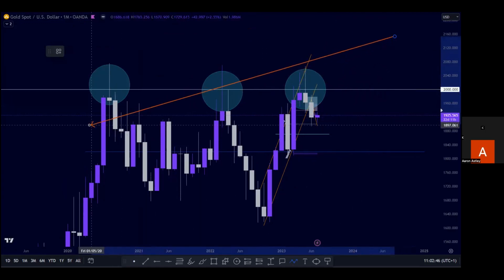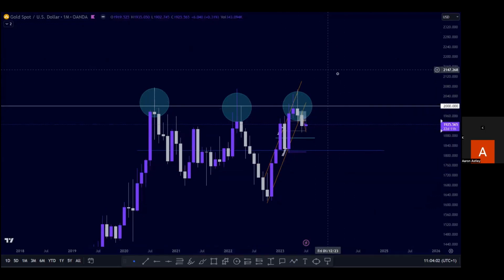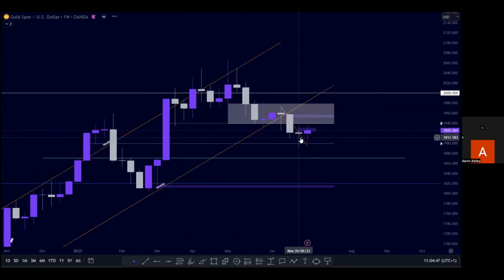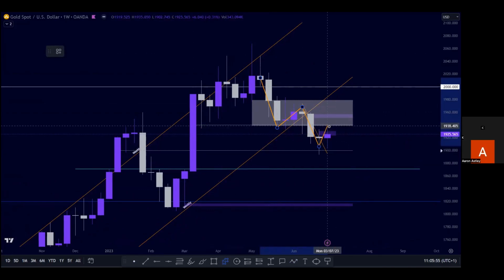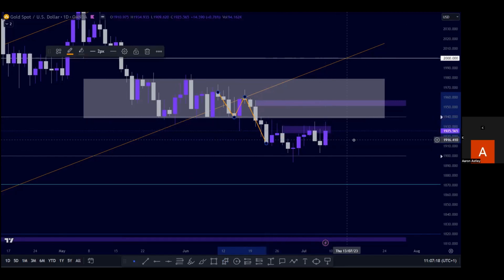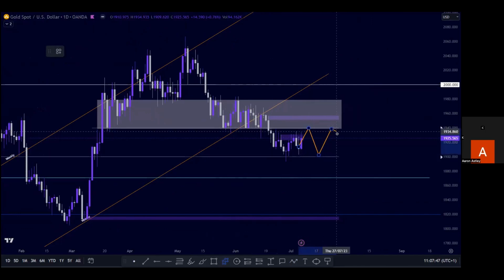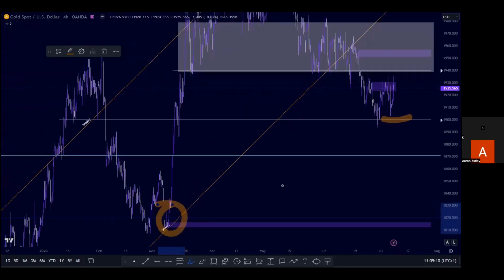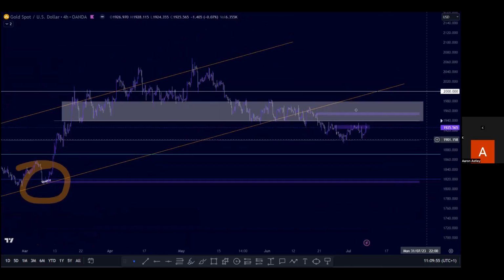Gold XAU (XAUUSD) Technical Analysis - Chart Insights and Trading Strategies (9 July 2023)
This is a video about Gold XAU (XAUUSD) Technical Analysis - Chart Insights and Trading Strategies (9 July 2023) Join us in this Gold (XAU) technical analysis video for the week of 9 July 2023, where we analyze the price chart and provide valuable chart insights and trading strategies for this precious metal. Explore potential support and resistance levels, trend analysis, and key indicators influencing the price of Gold. Whether you're a seasoned gold investor or interested in diversifying your portfolio, this analysis will provide you with essential information for making informed trading decisions. Gold Price forecast.

00:00 Gold XAU (XAUUSD) Technical Analysis - Chart Insights and Trading Strategies (9 July 2023)